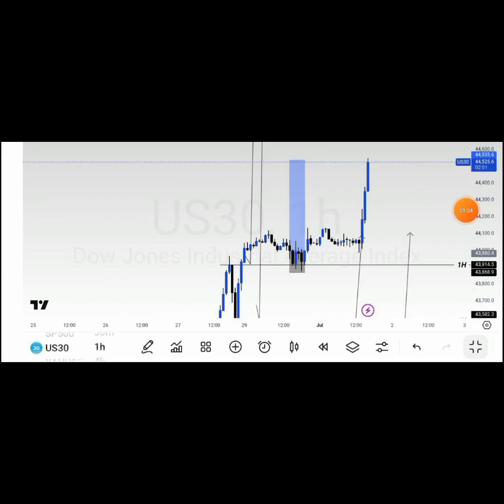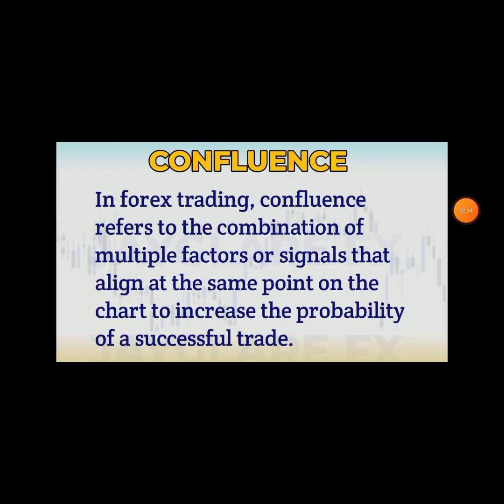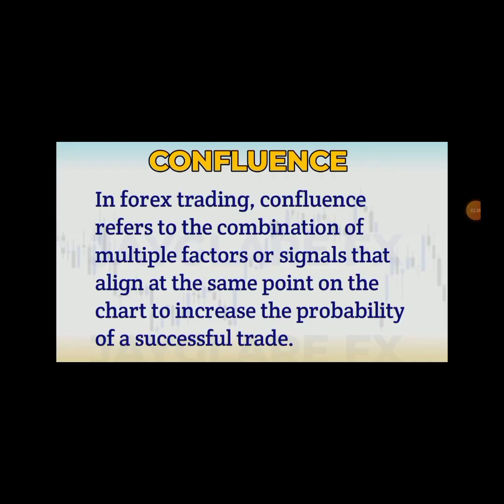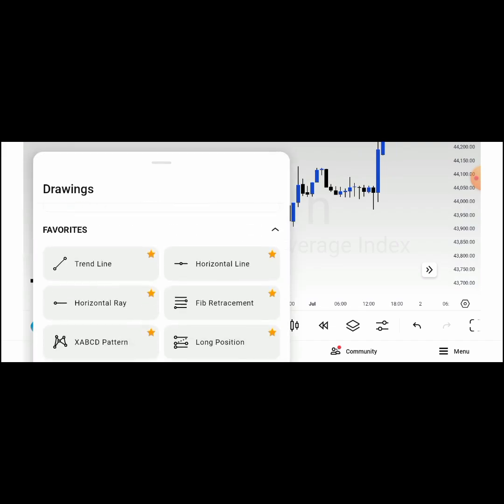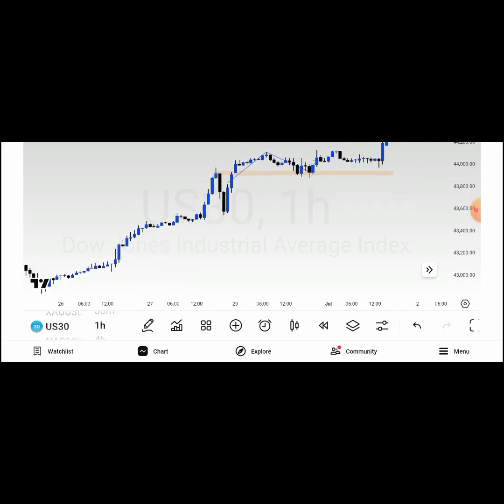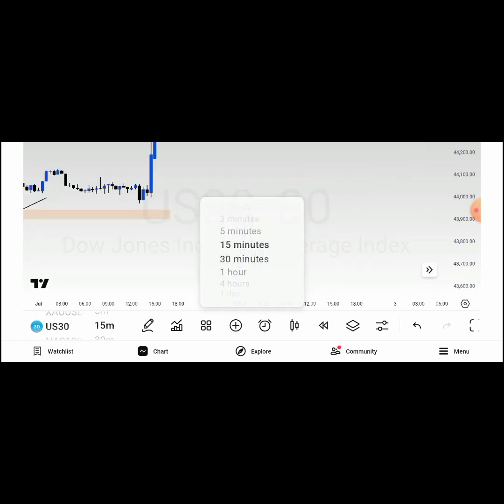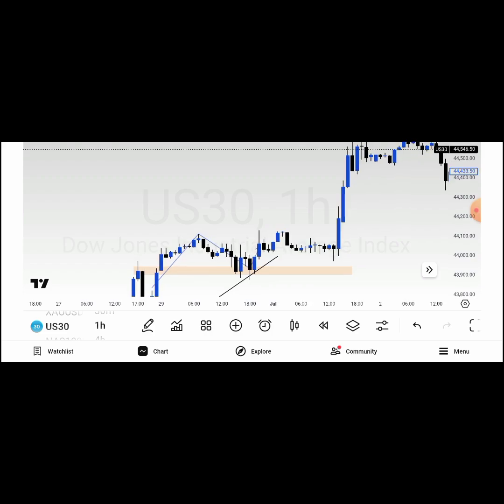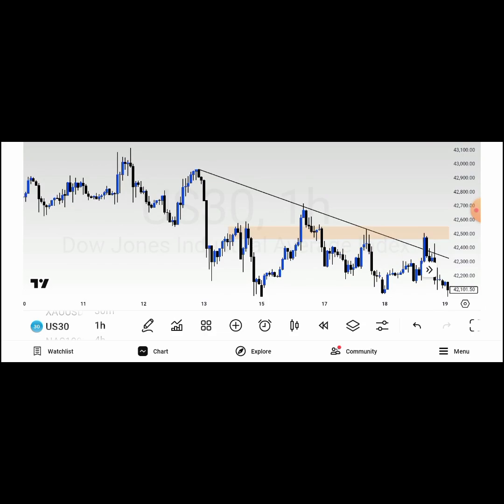SEE HOW I WON THESE TRADES😊😊 | FOREX BEGINNER'S SERIES EP 6